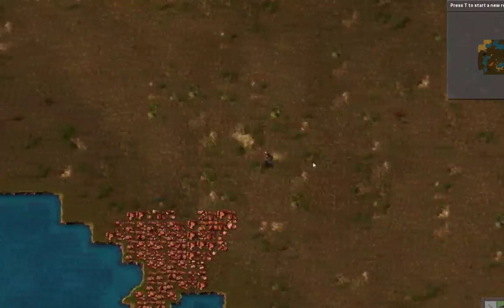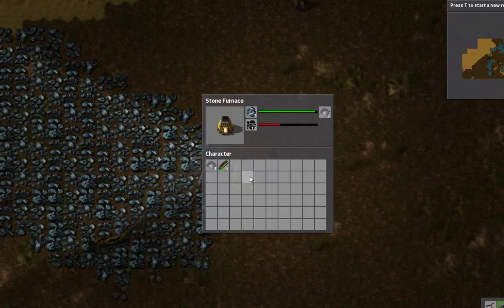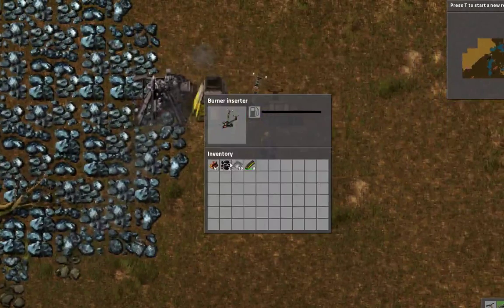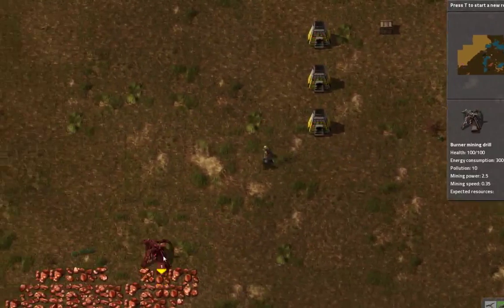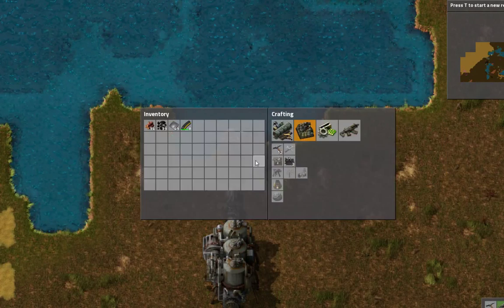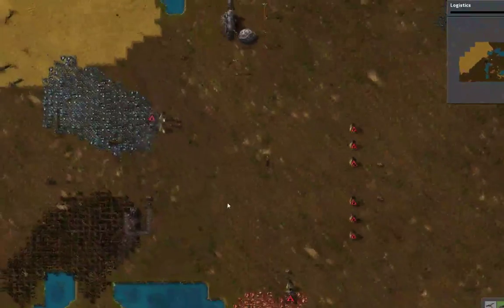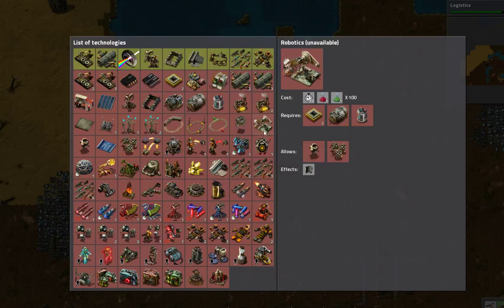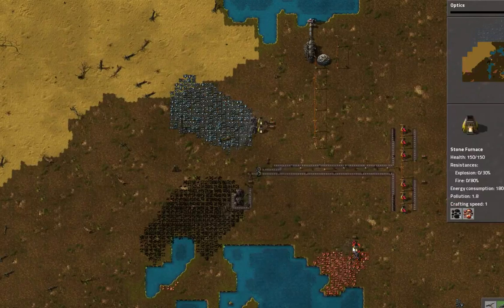FACTORIO the start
we start up our new game in a semi built world with good resources but a cheap start.